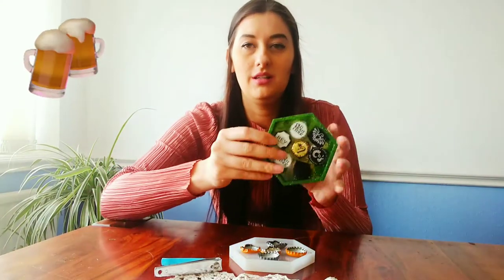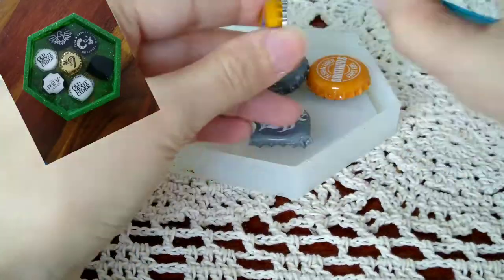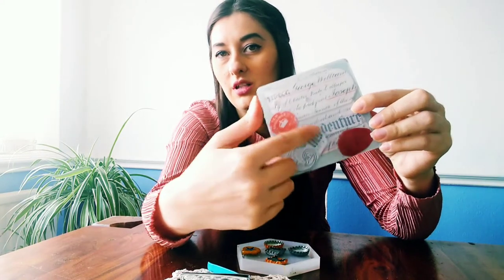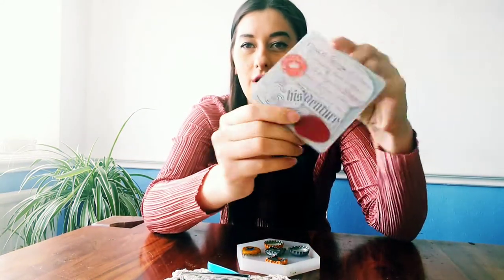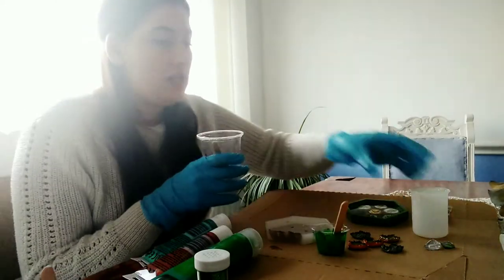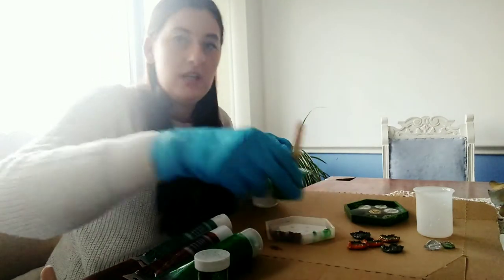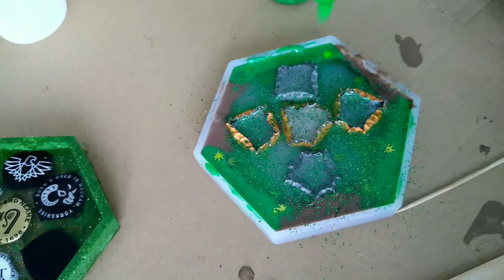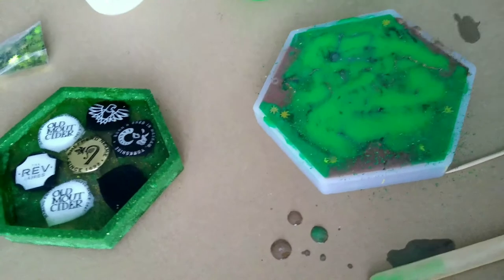Beer coaster with Bottle Caps + Resin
hey lovely YouTubers 👑🤗

Resin: Amazon + eBay for silicone moulds :) + resin